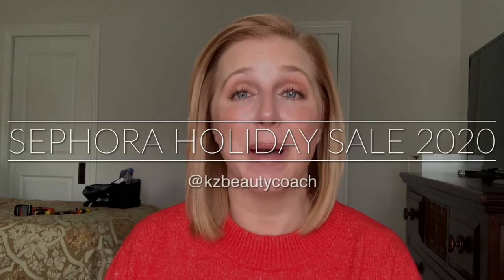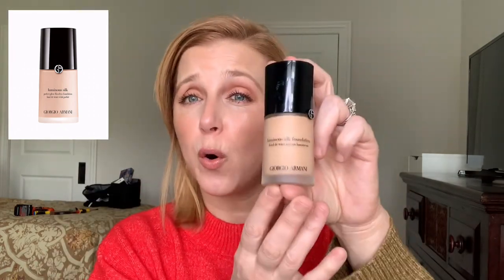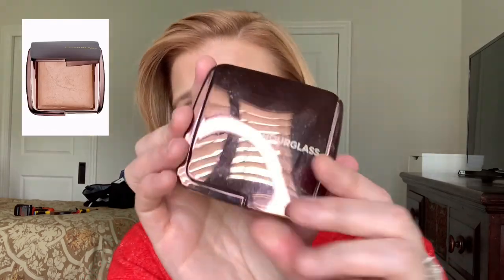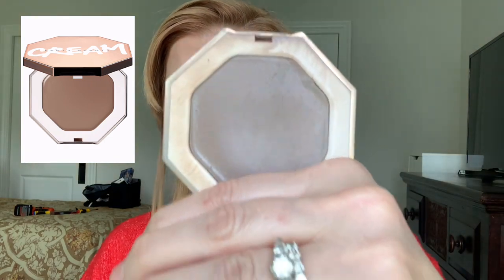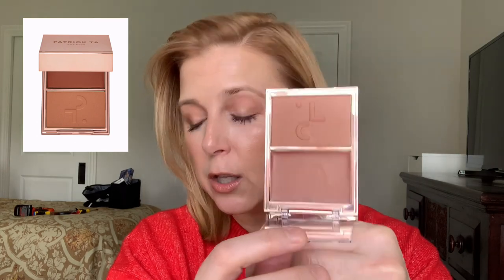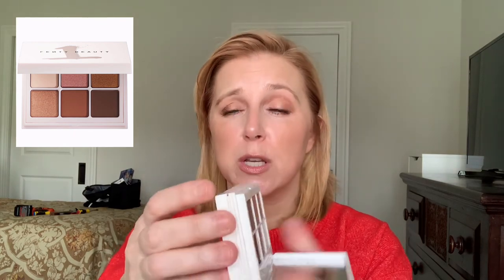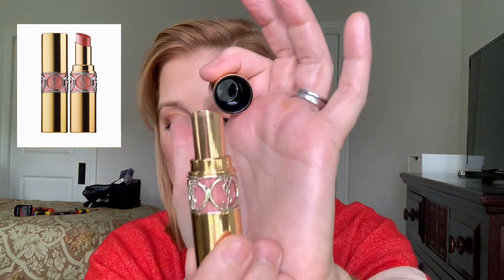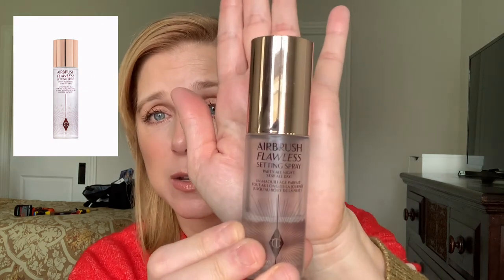SEPHORA HOLIDAY SALE MAKEUP RECOMMENDATIONS!!!! 2020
✩ SEPHORA HOLIDAY SAVINGS EVENT 2020 DATES & INFO ✩

Ole Henriksen Banana Bright Face Primer  $38

Bobbi Brown Vitamin Enriched Face Base  $62

Armani Luminous Silk Perfect Glow Flawless Oil-Free Foundation  $64

Laura Mercier Flawless Fusion Ultra Long wear Concealer  $29

Too Faced Born This Way Super Coverage Multi-Use Concealer  $30

Hourglass Veil Translucent Setting Powder  $46

Laura Mercier Translucent Loose Setting Powder- Glow Finish  $39

Hourglass Ambient Lighting Powder in Dim Light  $48

Charlotte Tilbury Airbrush Flawless Finish Setting Powder  $45

Charlotte Tilbury Airbrush Matte Bronzer  $55

Charlotte Tilbury Retractable Bronzer Brush  $40

Fenty Beauty Sun Stalk’r Instant Warmth Bronzer  $30

Fenty Beauty Cheeks Out Freestyle Cream Bronzer  $32

NARS Blush  (Tempted, Sin, Orgasm, Behave)  $30

Patrick Ta Major Beauty Headlines – Double – Take Crème & Powder Blush  $34

Charlotte Tilbury Beauty Highlighter Wand  $38

Hourglass Vanish Flash Highlighting Stick  $42

Natasha Denona Bronze Eyeshadow Palette  $65

Natasha Denona Glam Eyeshadow Palette  $65

Fenty Beauty Snap Shadows Mix & Match $25 for one  $45 for two

Marc Jacobs At Lash’d Lengthening and Curling Mascara  $27

Charlotte Tilbury Pillow Talk Push Up Lashes Volumizing & Lengthening Mascara  $29

Make Up For Ever Artist Color Pencil  (Endless Cacao and Wherever Walnut) $18

Charlotte Tilbury Hot Lips Lipstick 2 $37
JK Magic

Dancefloor Princess

YSL Rouge Volupte Skine Lipstick Balm in 44 Nude Lavalliere  $38

NARS Lipstick  $26

Dolce Vitae

Chelsea Girls

Audacious Lipstick  in Raquel  $34

Pat McGrath Labs LUST: Lip Gloss  (Peach Perversion, Sunset Rose, Bronze Temptation)  $28

Mini Size Glosses in 3  $25